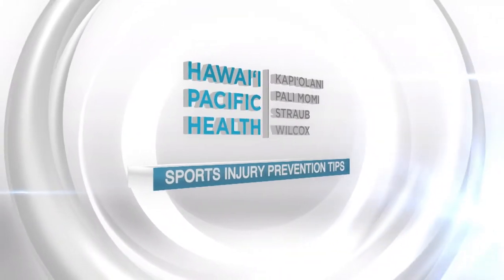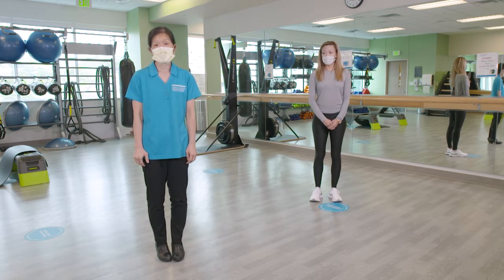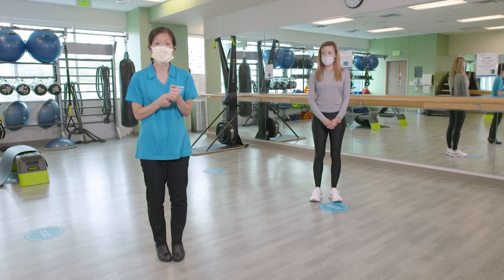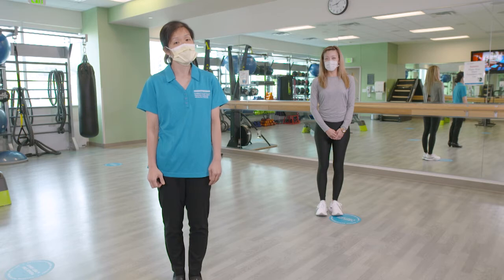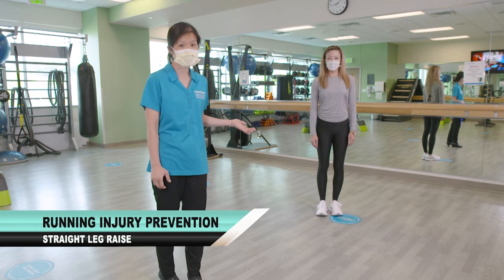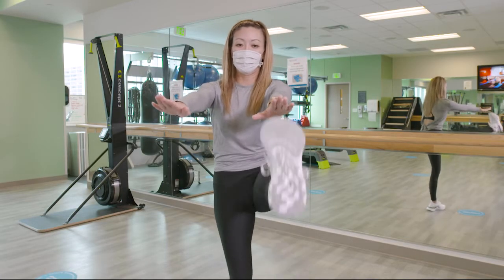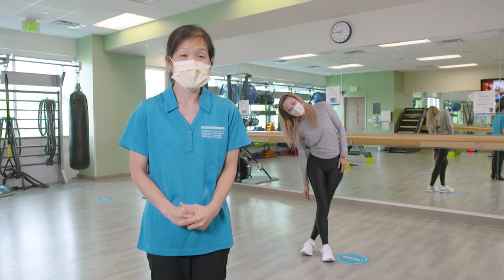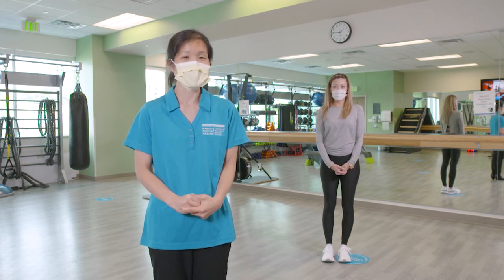Hawaii Pacific Health Time Out For Health - Dynamic Stretching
Dr. Jill Inouye, Sports Medicine Physician, provides tips on dynamic stretching that serve as a great warm up for running and other physical activities